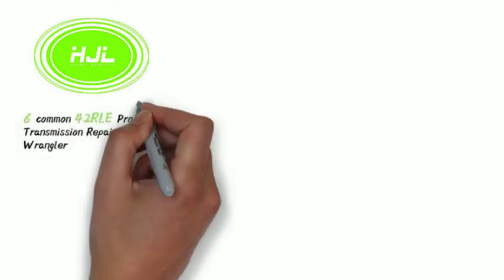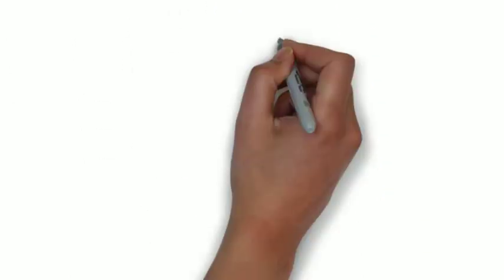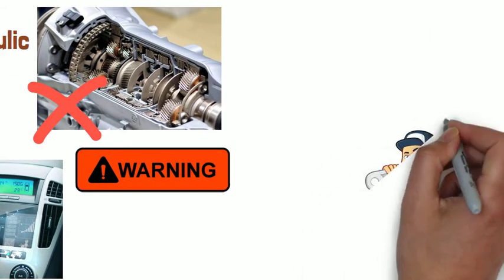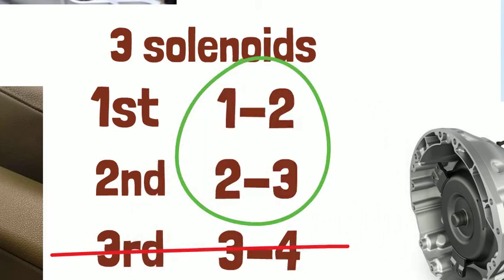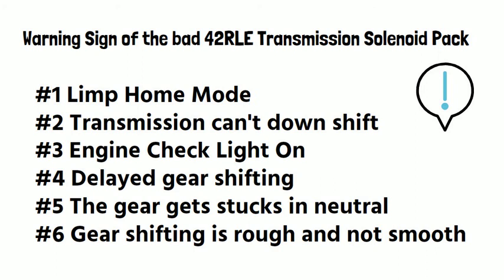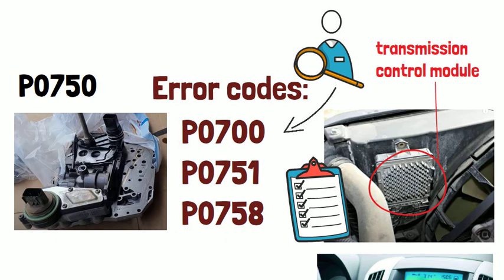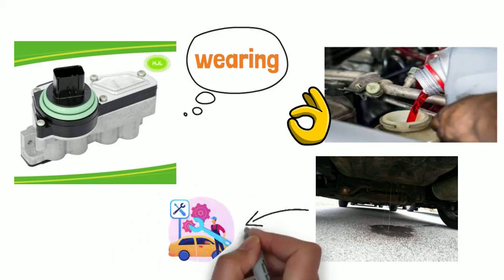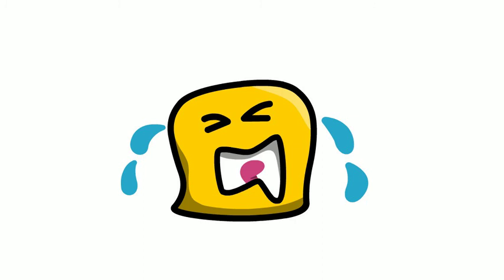Can I Drive with a Bad Shift Solenoid Pack 42RLE Chrysler Jeep? #27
The Parts you need for 42RLE,
HJ-44515-SDK

DM me and let’s talk!